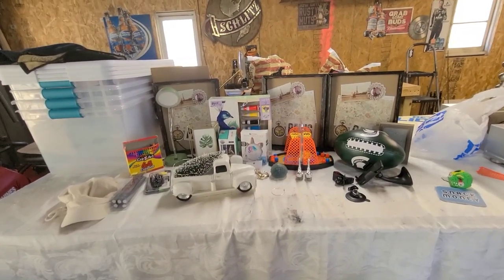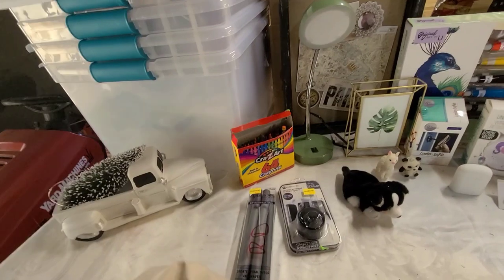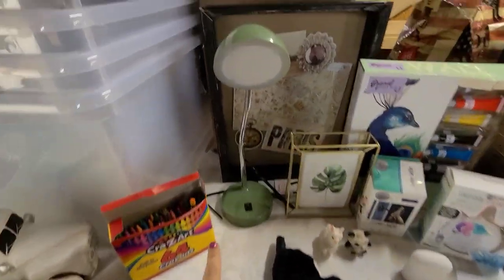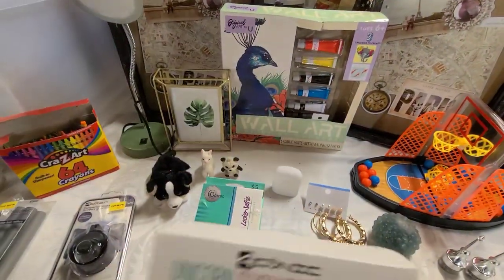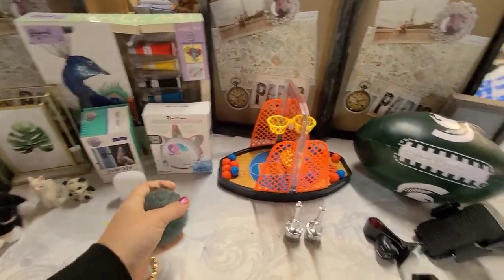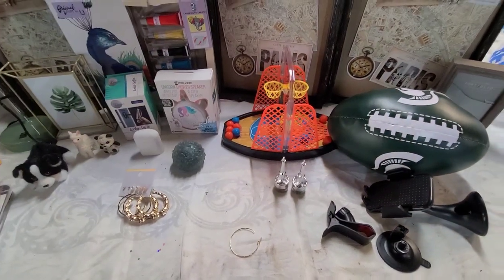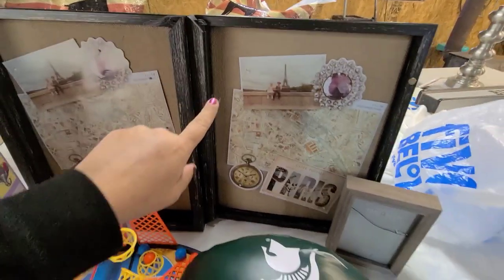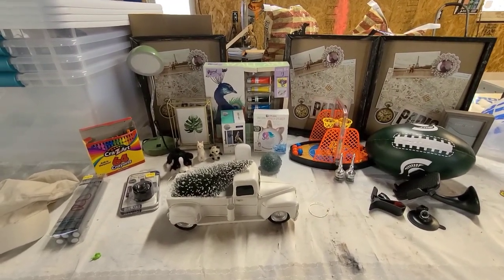I Found a 5⬇️ Grab Bag and More! Dumpster Diving!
Hello everyone! I went out diving today and found a grab bag and other treasures! I appreciate every one of you!